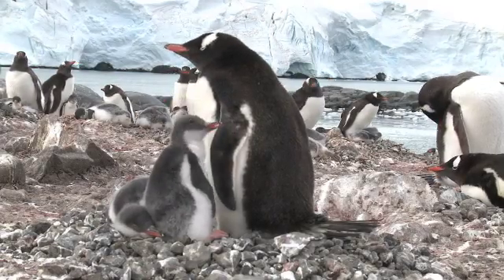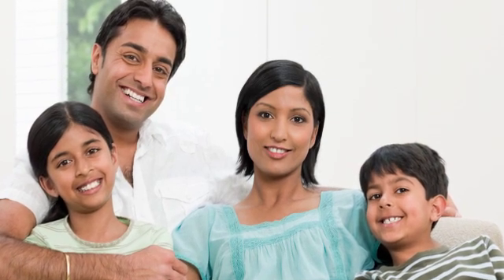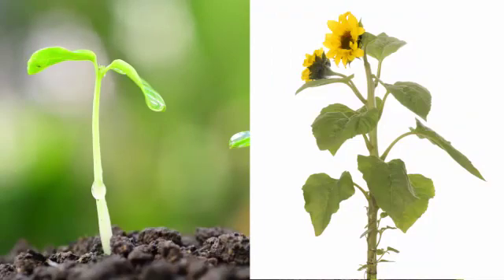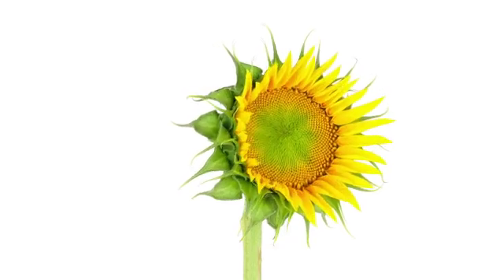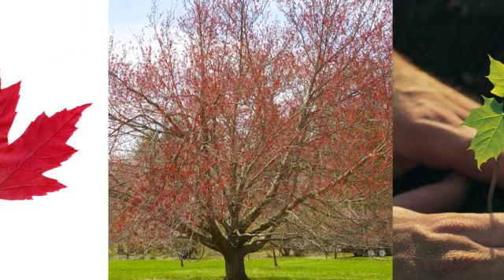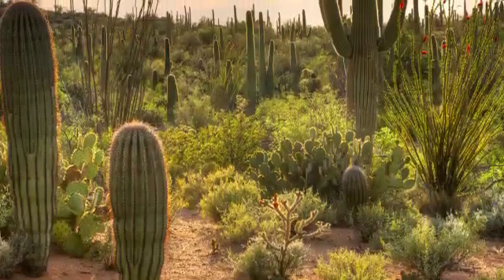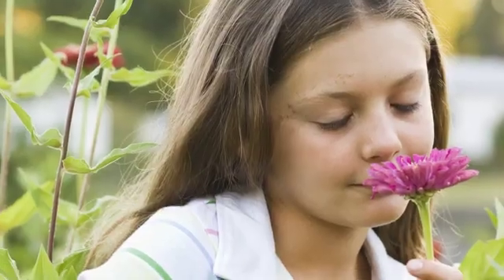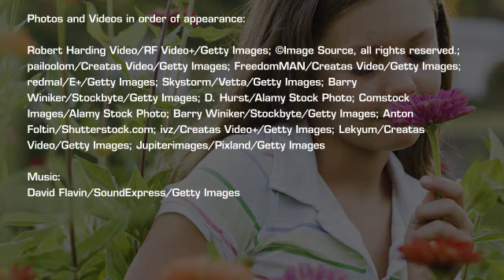parent and young plants